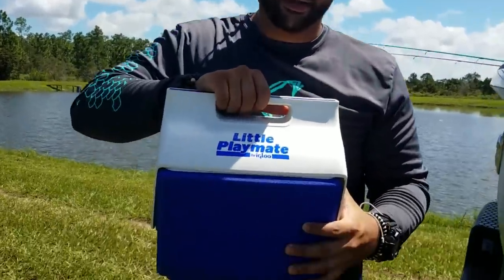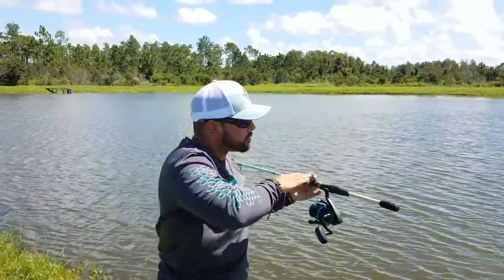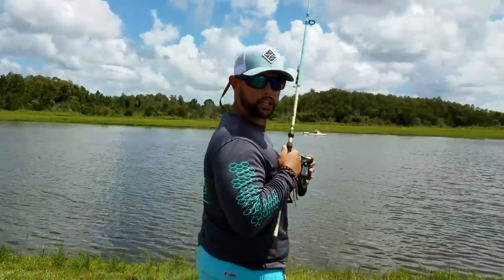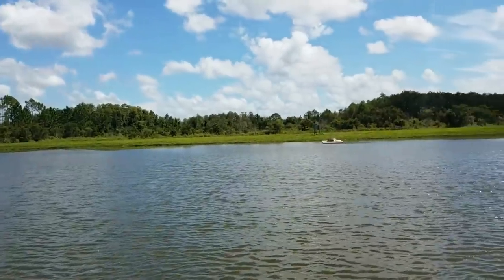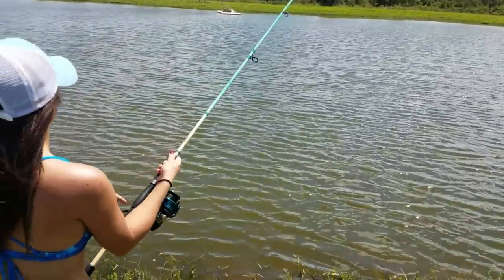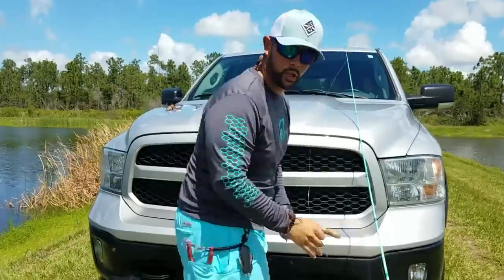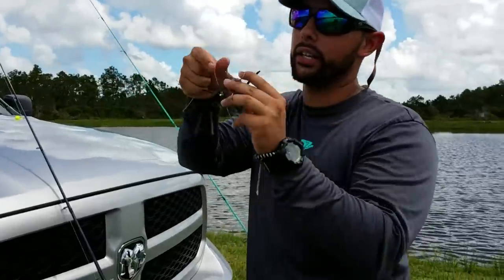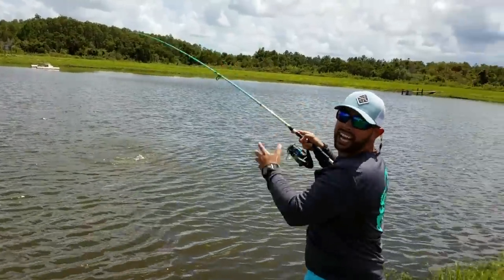CUTE GIRL catches HER FIRST FISH!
BOOYAH!